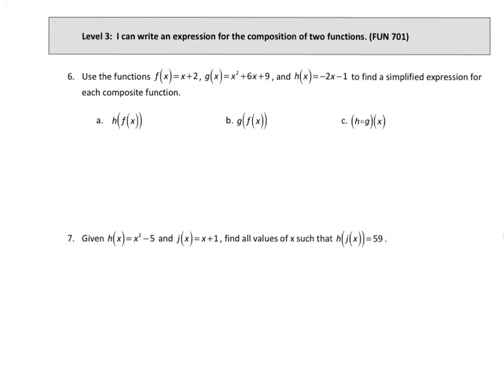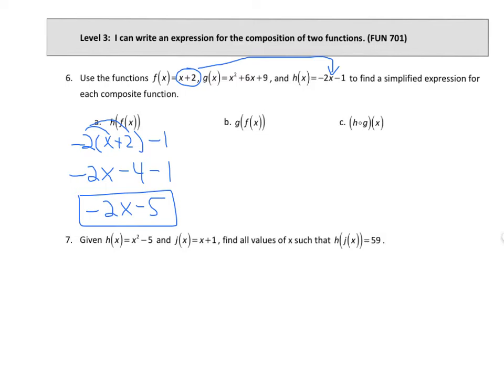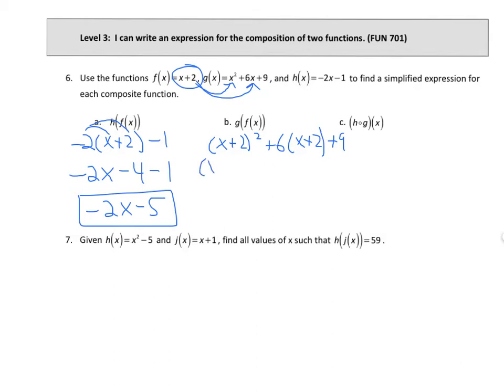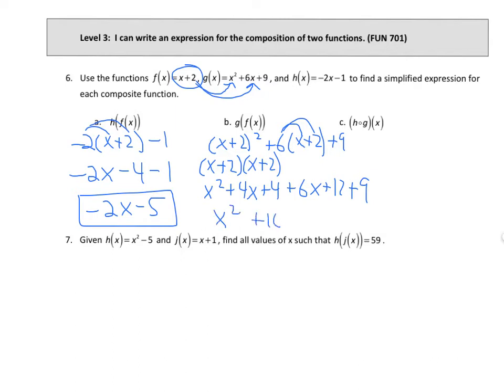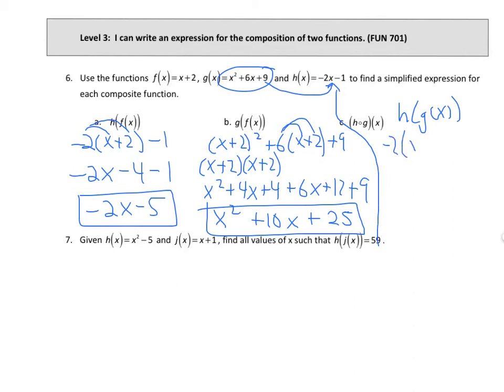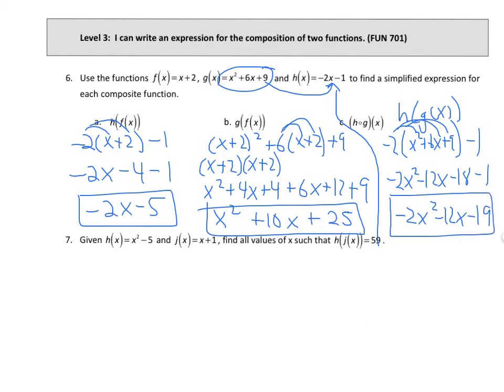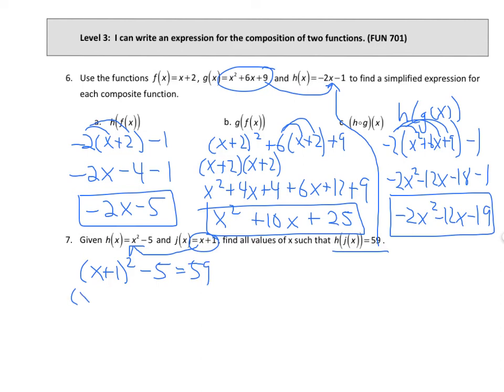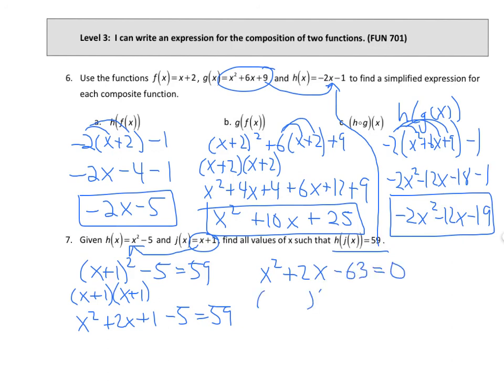U1S2 Function Composition L3 Notes